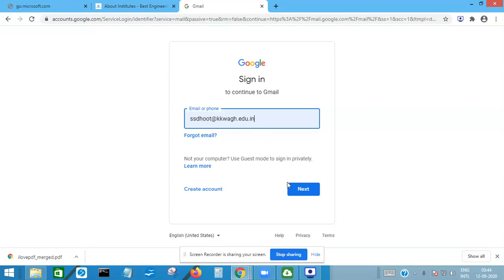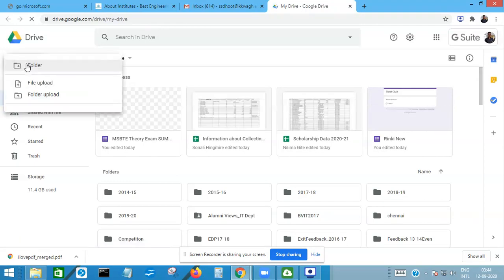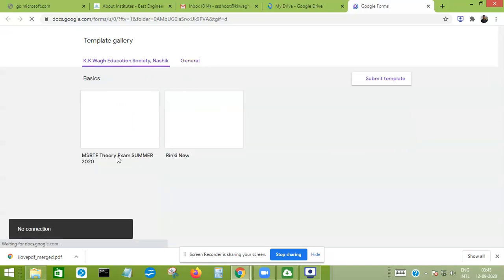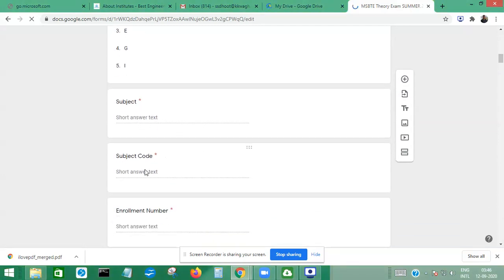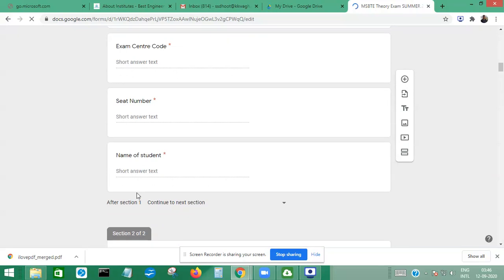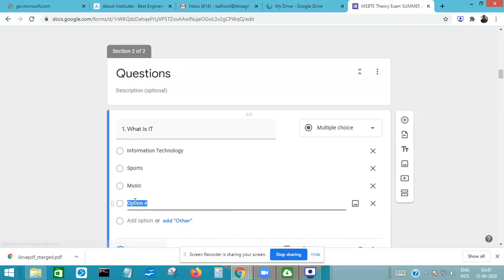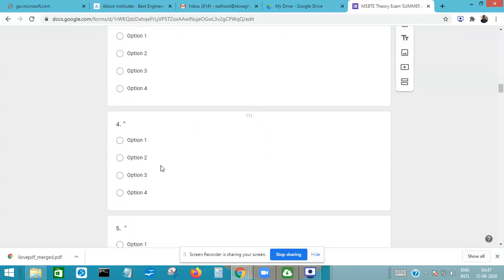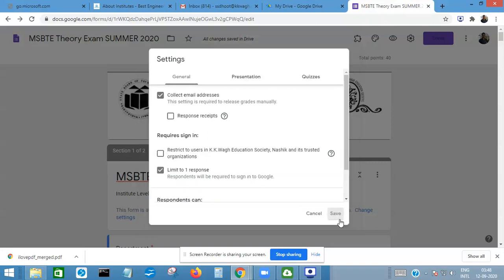MSBTE S-20 Exam Question Paper Template